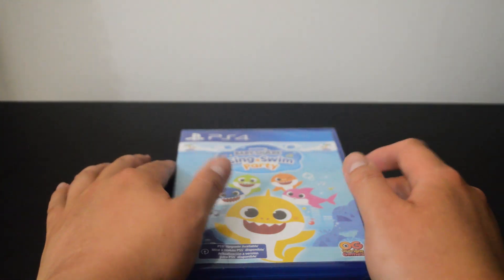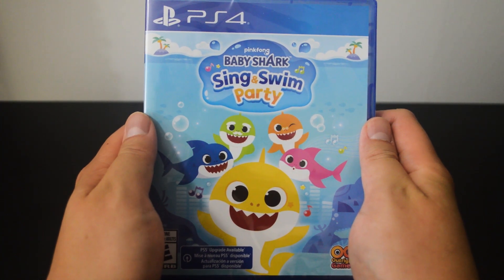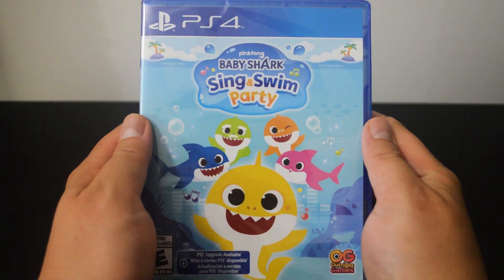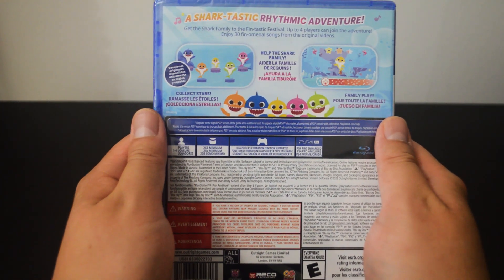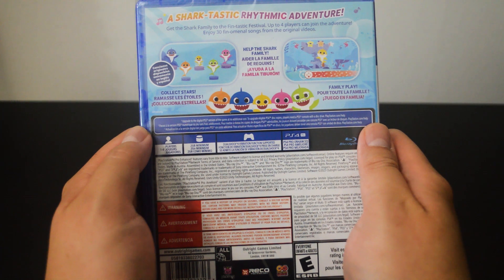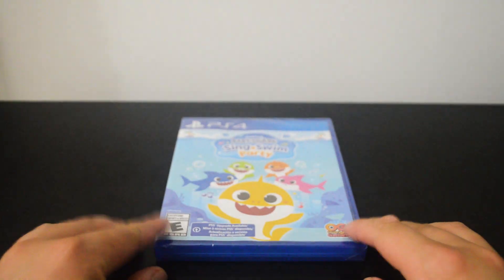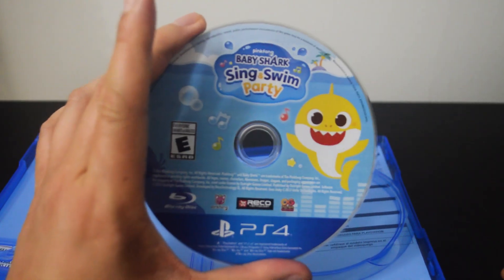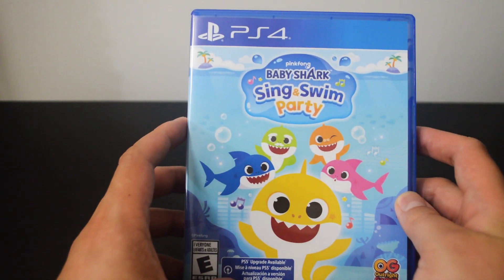Baby Shark: Sing & Swim Party PS4 Unboxing & Overview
Baby Shark: Sing & Swim Party PS4 (FREE PS5 Upgrade) Unboxing and Overview.